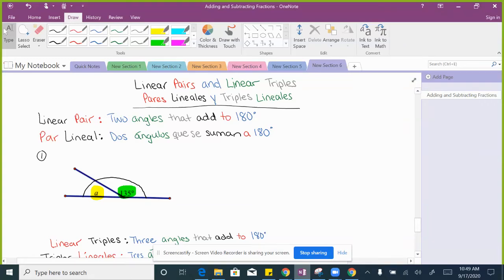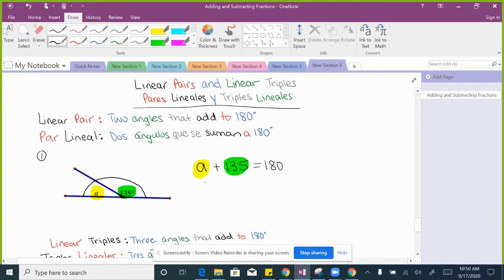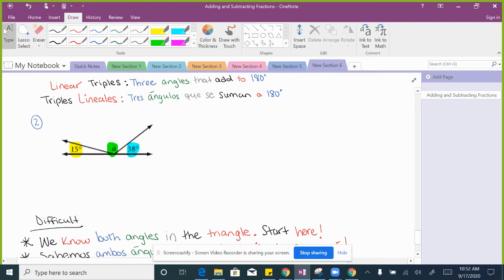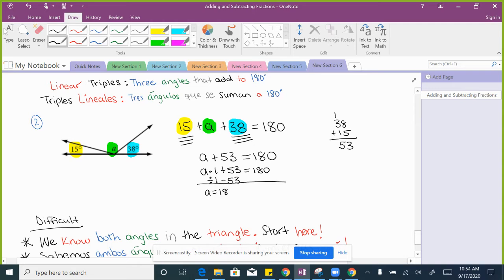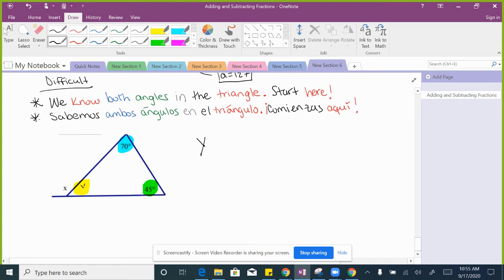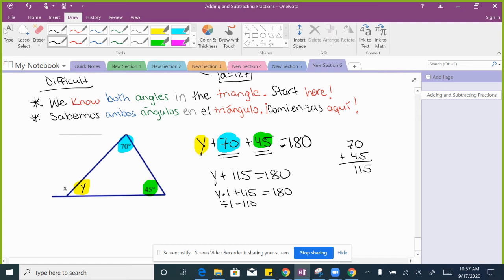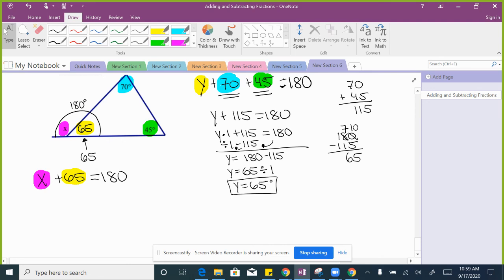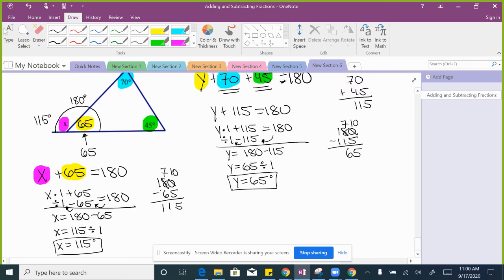Linear Pairs and Linear Triples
In this video, you will learn how to find measures of angles using linear pairs, linear triples, and triangle angle sum.

If you don't remember triangle angle sum, please watch the previous video.